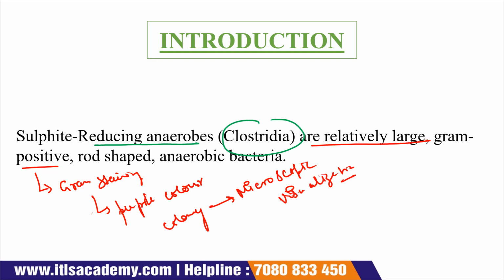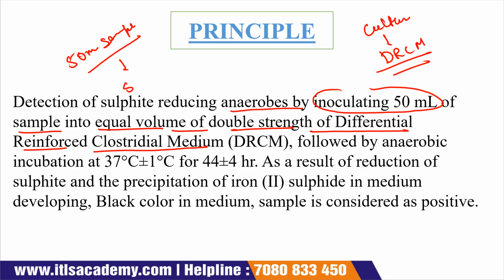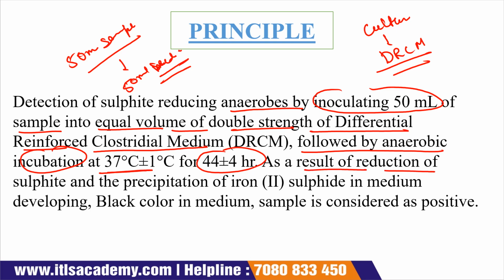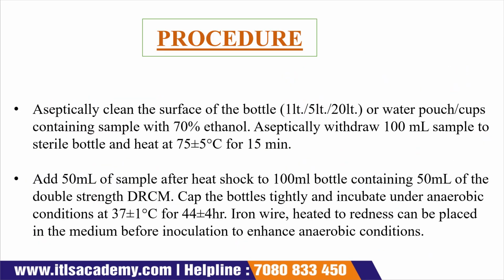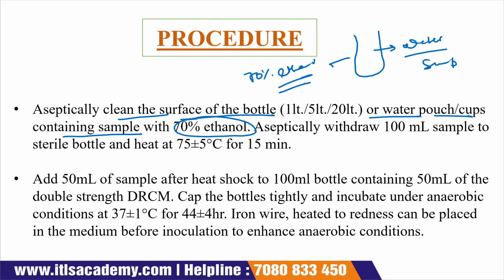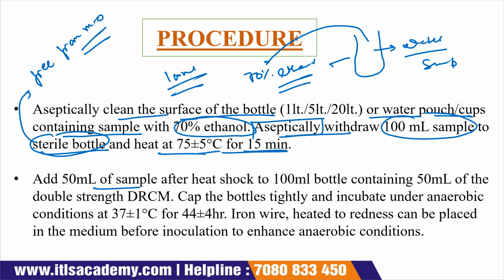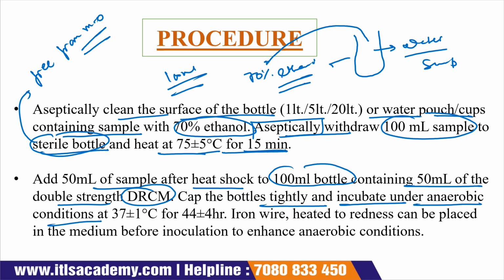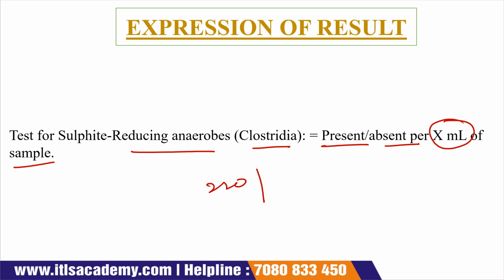Lecture 39 Detection of Sulphite-Reducing anaerobic (Clostridia)